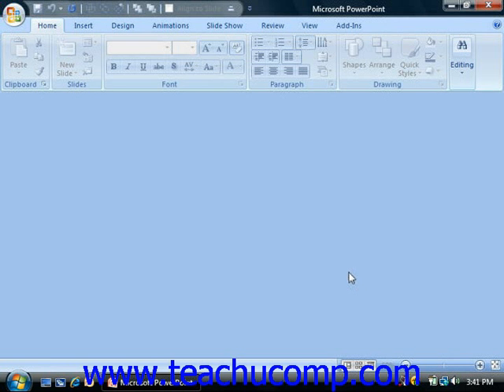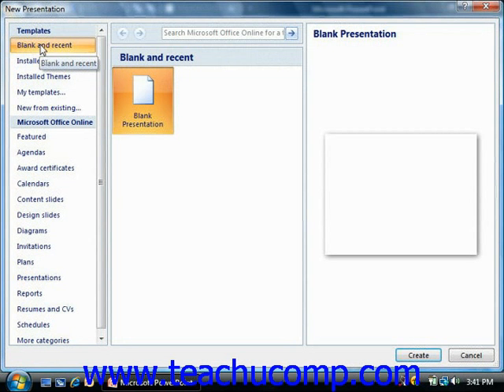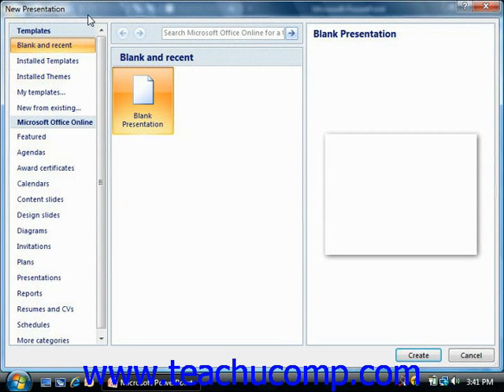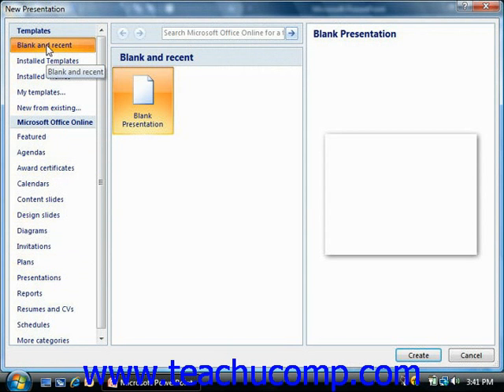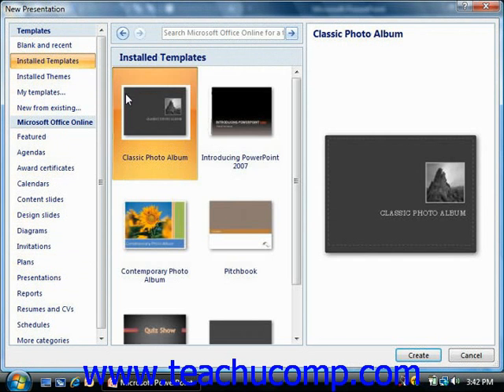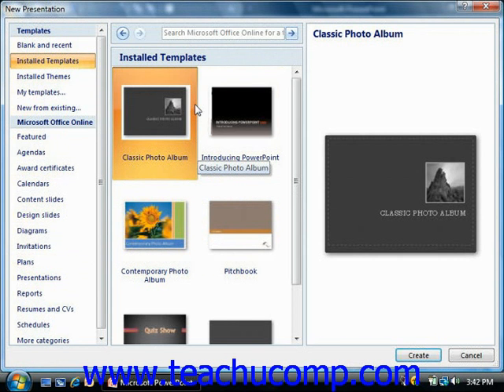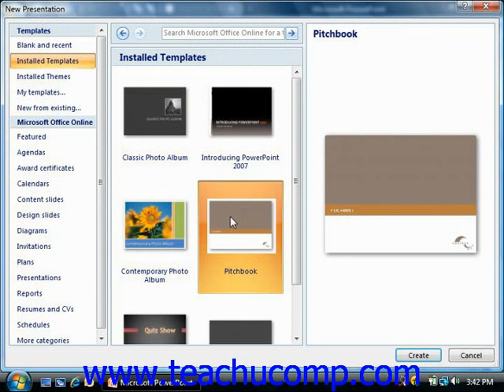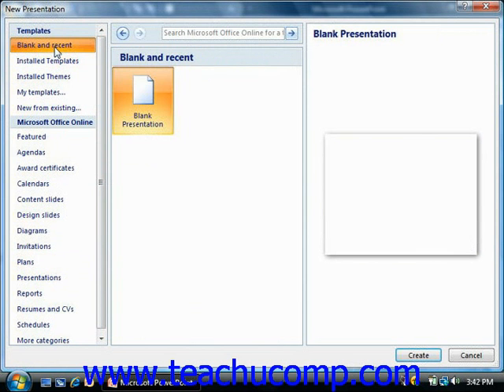PowerPoint Tutorial Creating a New Presentation Microsoft Training Lesson 2.3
Learn how to create a new presentation in Microsoft PowerPoint A clip from Mastering PowerPoint Made Easy v. 2007. - the most comprehensive PowerPoint tutorial available. Visit us today!